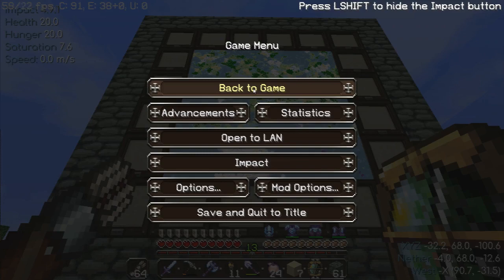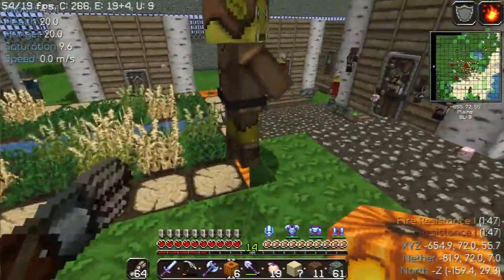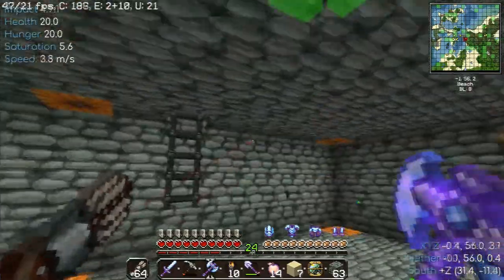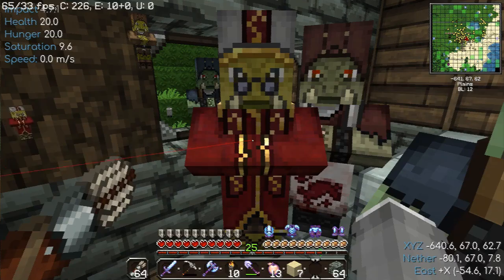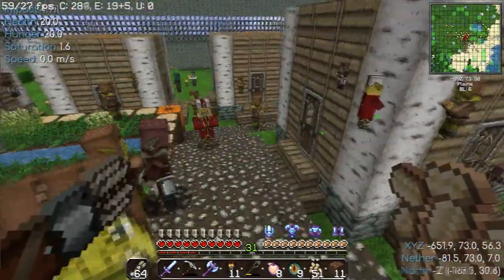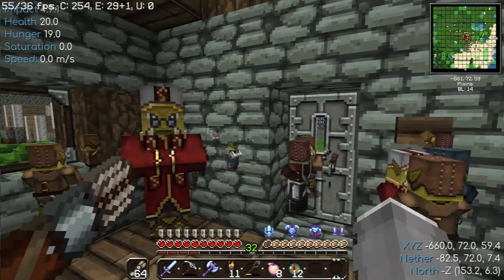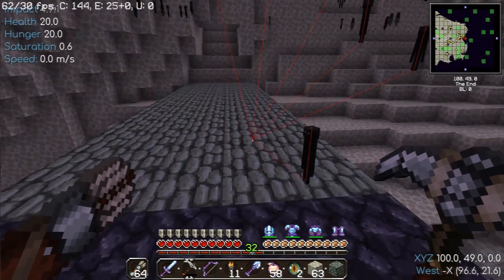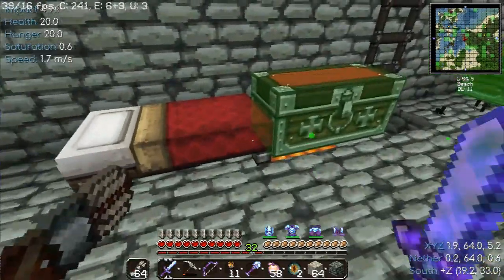Angelwolf's Journey Ep. 026 - The End A Tale of Twin Cities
In "Angelwolf's Journey Ep. 026 - The End: A Tale of Twin Cities," embark on an epic adventure as I set out to conquer the End dimension. In this mid-season episode 26 of 52, I begin by trading with villagers in my western village, diligently collecting emeralds to purchase eyes of ender from a skilled cleric residing in the same village. With the precious eyes of ender in hand, I journey to the mysterious north, activating the end gateway to venture into the End.
With great anticipation, I step into the End, ready to face its formidable challenges. Armed with courage and determination, I navigate the perilous landscape, battling dangerous Endermen and uncovering the secrets that lie within. Along my arduous journey, I am rewarded with the discovery of not one, but two magnificent End cities, each offering valuable treasures and new adventures.
Join me on this thrilling escapade as I delve into the End's depths, unveil the beauty and danger of the twin cities, and share my triumphs and discoveries. "Angelwolf's Journey Ep. 026 - The End: A Tale of Twin Cities" is a pivotal episode that marks a significant milestone in my Minecraft odyssey. Don't miss out on this captivating chapter of my journey through the infinite world of blocks and boundless possibilities.

2. McEdit for Pre Avil Worlds this is the version on Github

3. Texture/Resource Pack: DokuCraft The Saga Continues